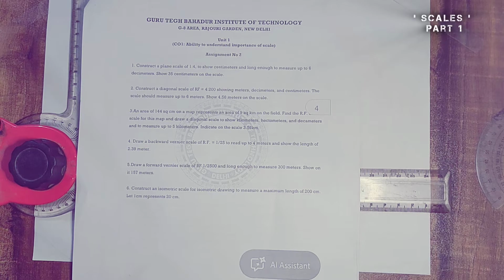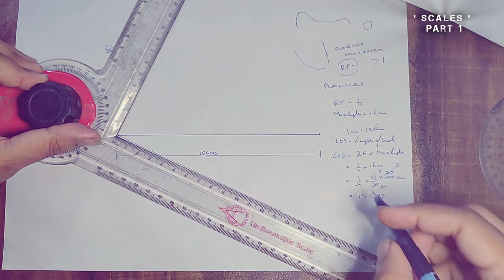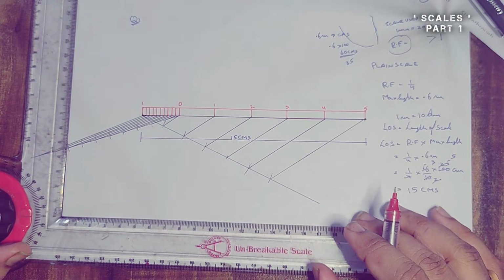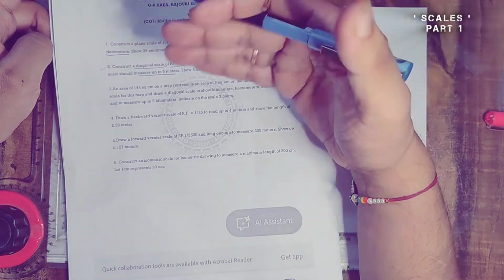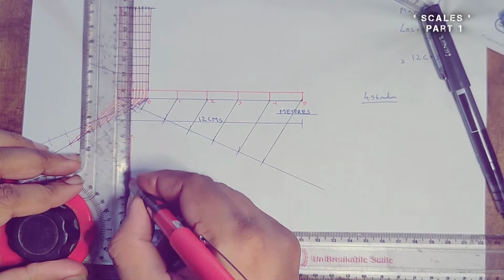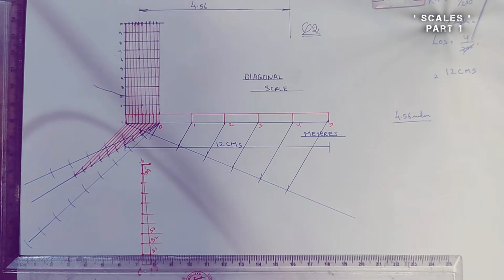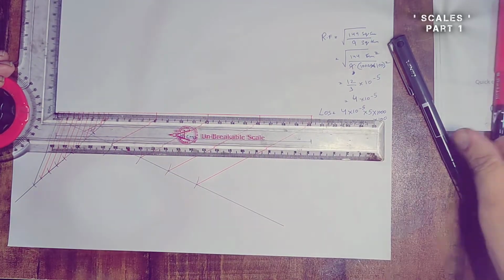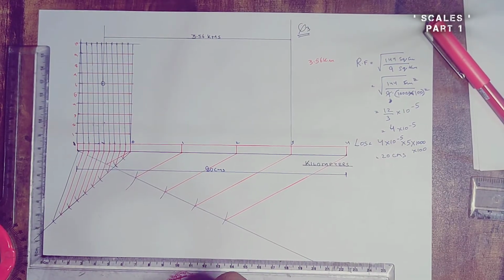Assignment 2 scales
This video describe plan and diagonal scales in engineering drawing